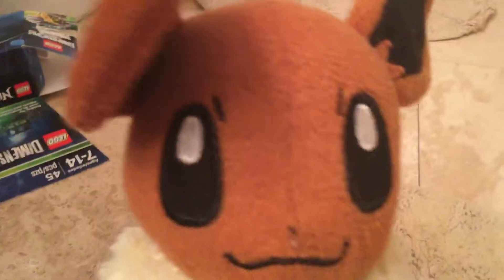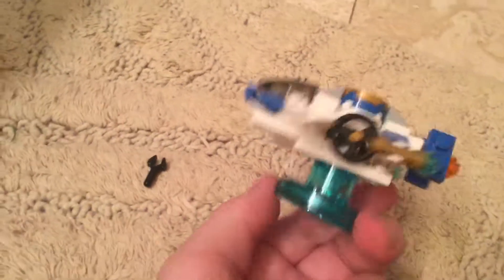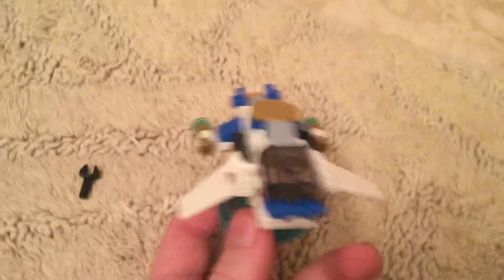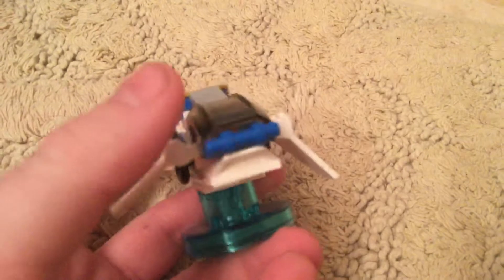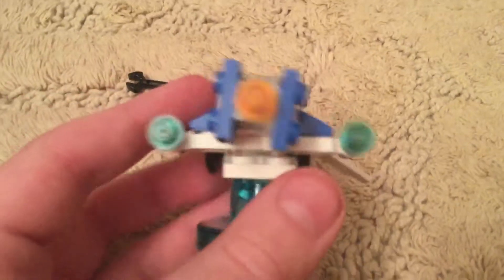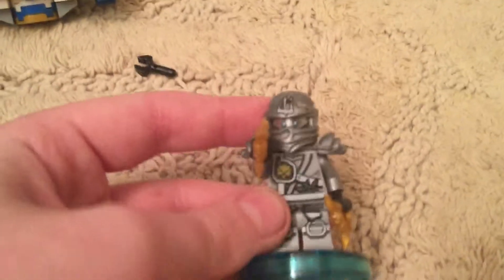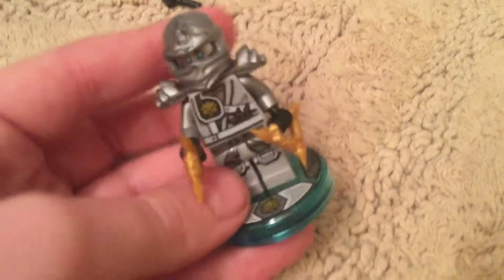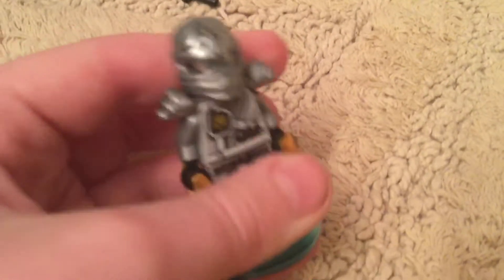Lego Dimensions Zane fun pack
Sorry if was boring it was cool set but wish it had a cooler figure:(